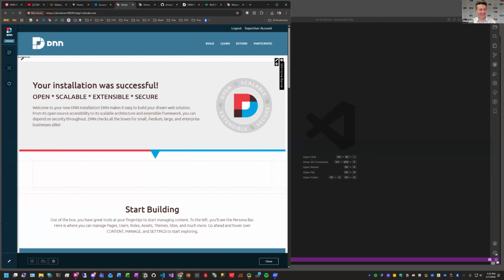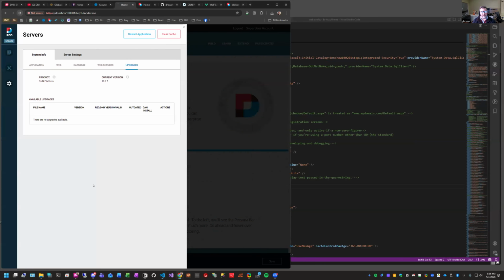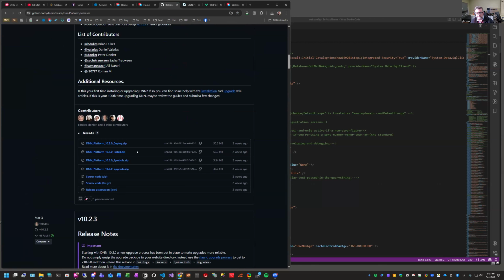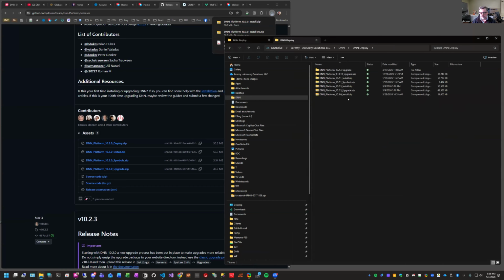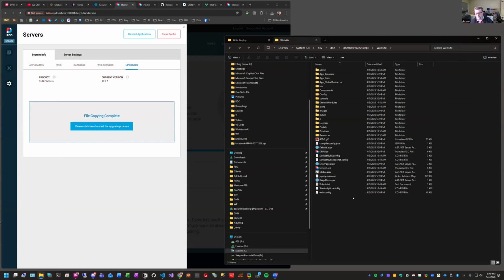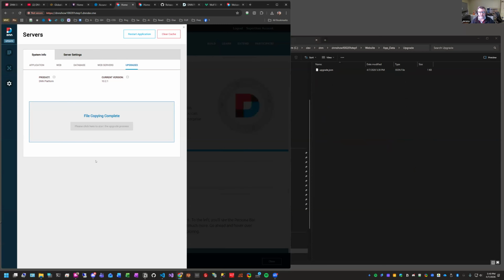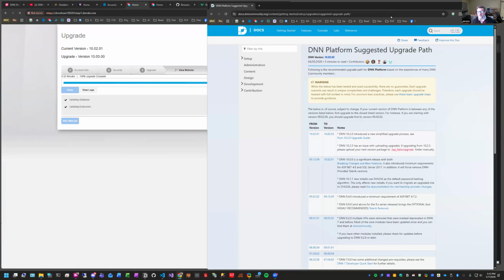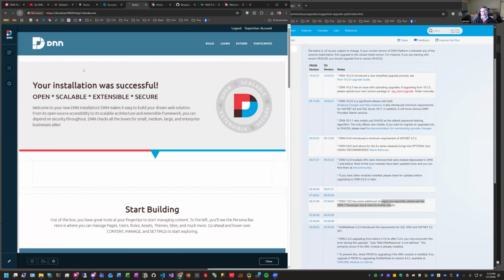The New DNN Upgrade Process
Demo 01: The New DNN Upgrade Process - Jeremy Farrance
DNN Show & Tell Meetup - April 07 2026

Overly Detailed Chapter markers:
0:00 Jumping right in
0:39 Missing Upload button
2:00 Getting the Install Package
3:15 Drag n Drop
4:20 Footprints? Its a Button!
5:15 The New Upgrade Folder
5:44 Start the Upgrade Process
6:20 The Real Benefit Explained
7:36 The Dnn Upgrade Path
8:48 Wrap Up, Testing Needed
10:30 Question: Unblock the Zip?
11:55 A Secret Revealed: v10.02.04